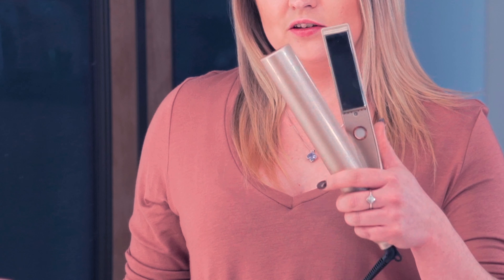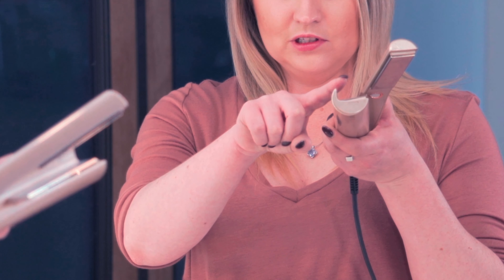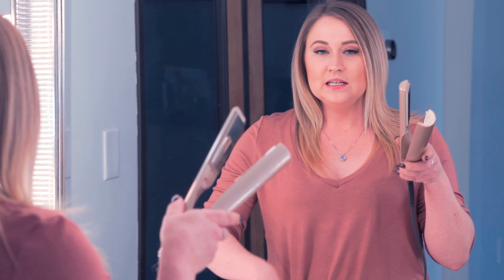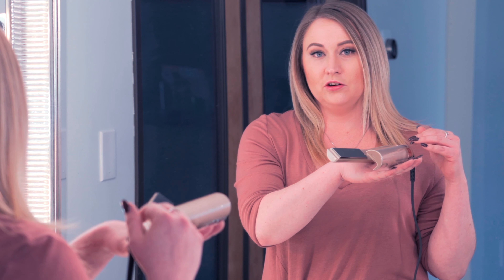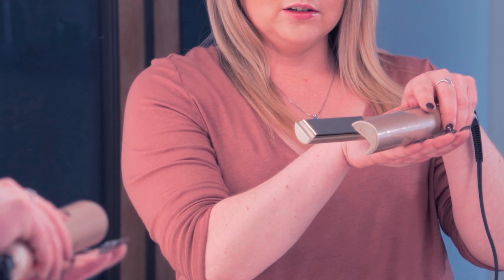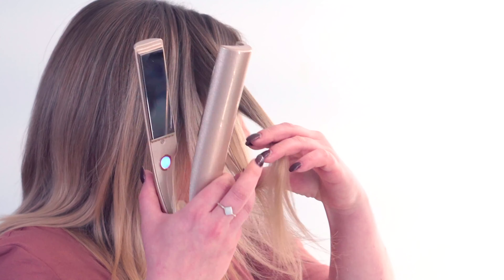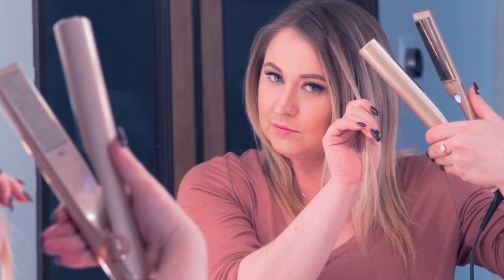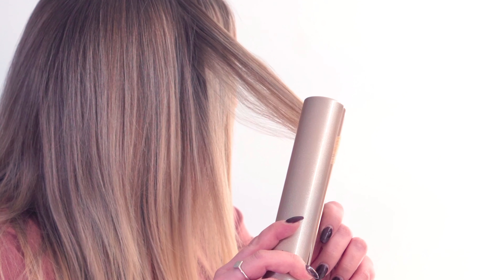How To Section Hair and Hold The TYME Iron Correctly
How to section hair - how to section hair with precision and accuracy and hold the TYME Iron correctly for curling.

How to Section Hair For Curling
how to section your hair - the salonguy. Search Results of How To Create Clean Sections in Hair
Search Results For: how to part your hair for braids

To make a StyleTYME appointment please send us a direct message with your order number so we can get you scheduled at